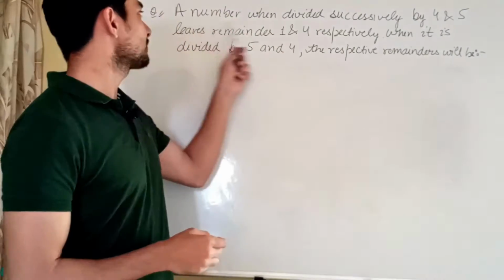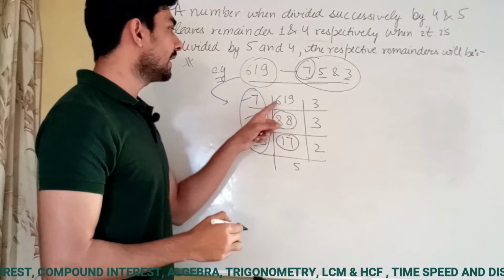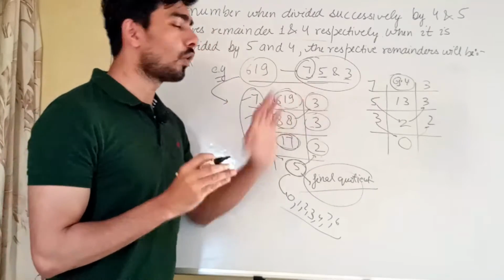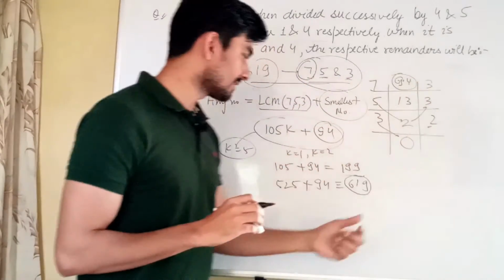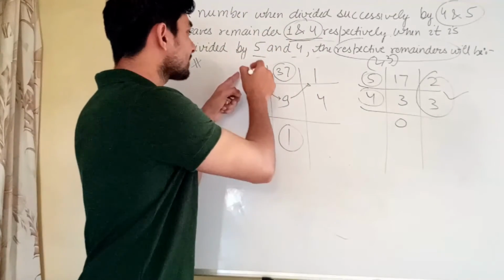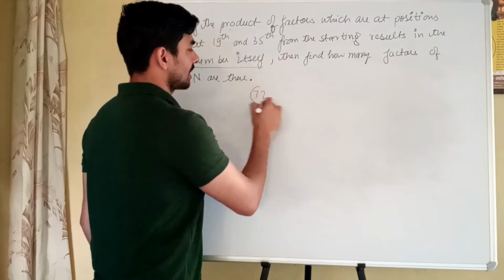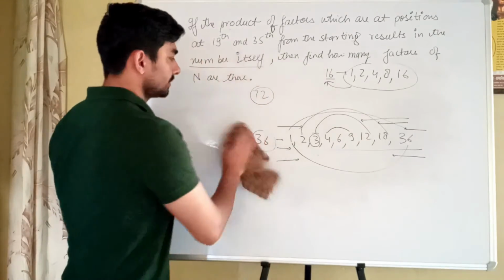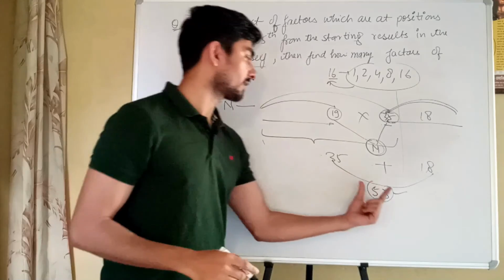Successive Remainders for SSC_CGL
Hi guys,
this is the video on successive remainders